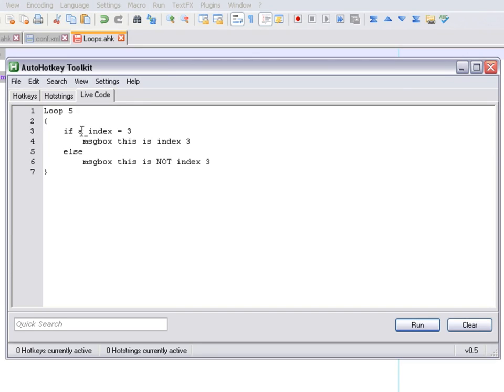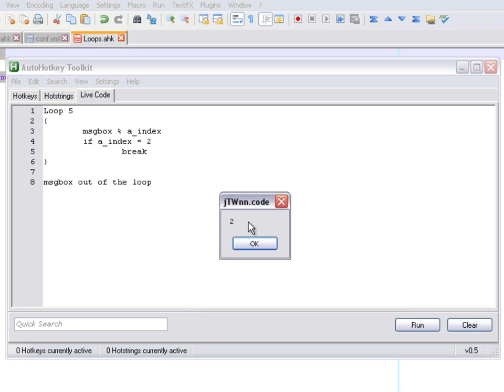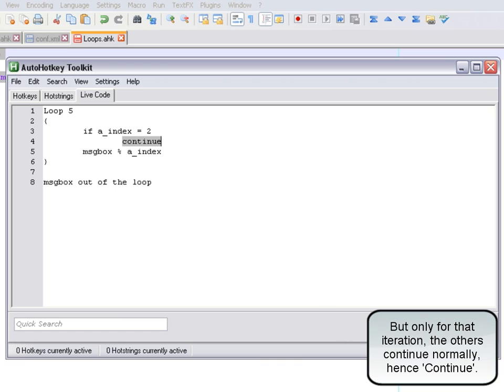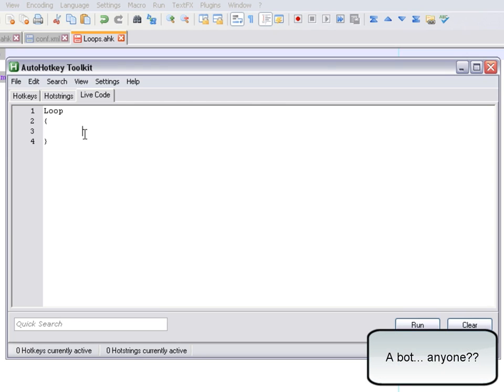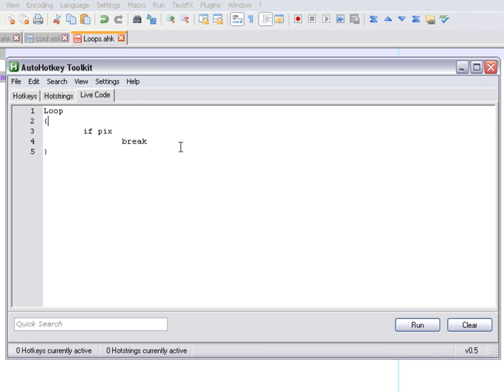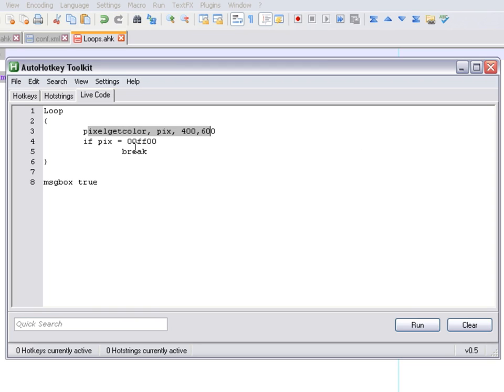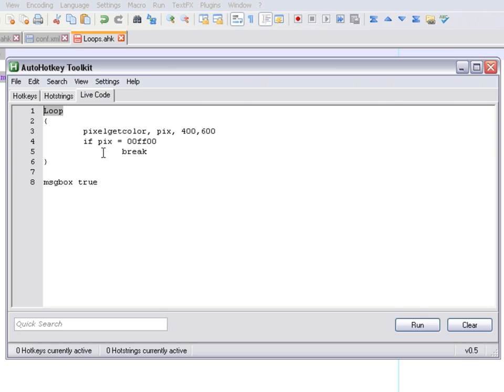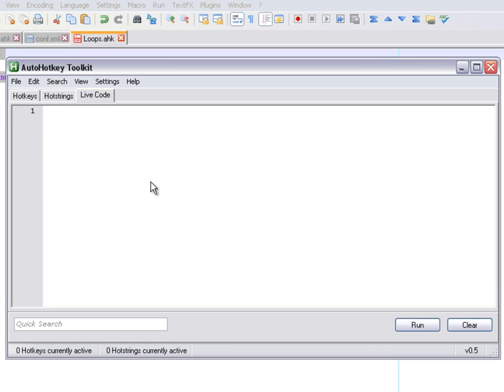[AHKTuts] Ep6 - Loop Basics [p2]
This is the second part of the video where I cover the general concepts of Loops in AHK.

I explain the common things that all loops in AHK have like the "a_index" variable and the "break" and "continue" commands and go in to a little detail of when is a good idea to use a loop.